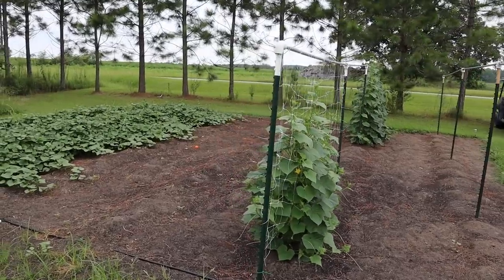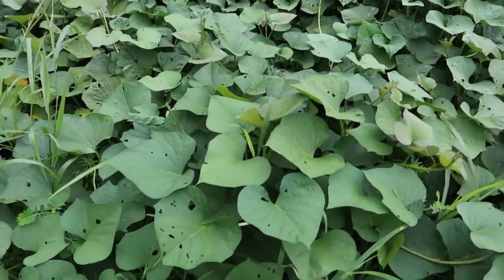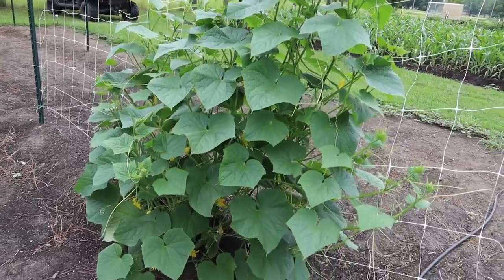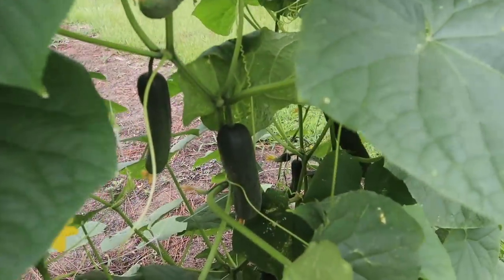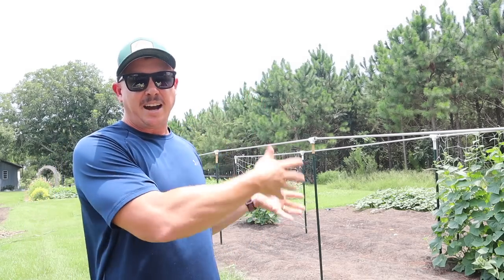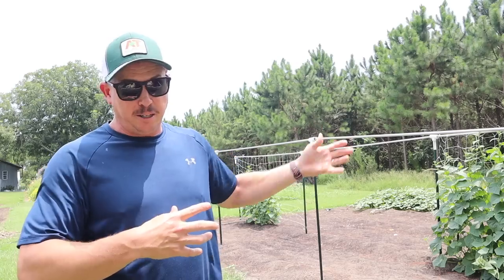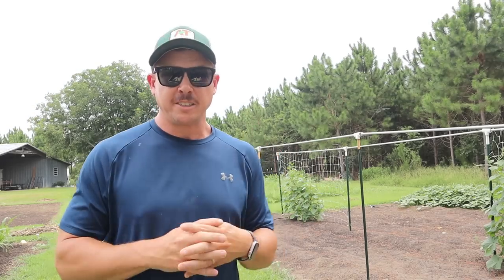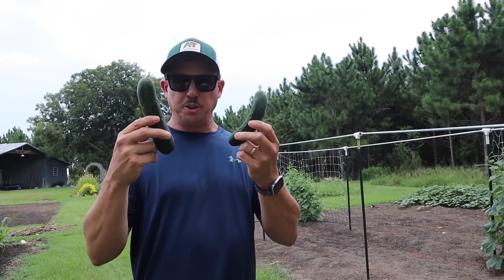"THEY" WON'T BELIEVE US!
We've often shown the stark contrast in performance between hybrid, determinate tomatoes and heirloom, indeterminate tomatoes in our south Georgia climate. But each time we do, we always get a significant amount of gardeners that say our struggles are due to soil health, biology, fertilization or lack of mulch.

And while those are valid points, we think we have a perfect example of why those tomatoes just don't like it here. Join us as we show you some of the most beautiful mid-summer cucumber plants you've ever seen, and also talk about why seed saving isn't what you think it is.

0:00 Intro
0:31 Beautiful Plants in Our No-Till Garden Plot
1:45 What Was Planted Here Previously?
2:04 Big Differences in Tomato Varieties
2:43 Why Won't They Believe Us?
5:06 Seed Saving Is Not What You Think!